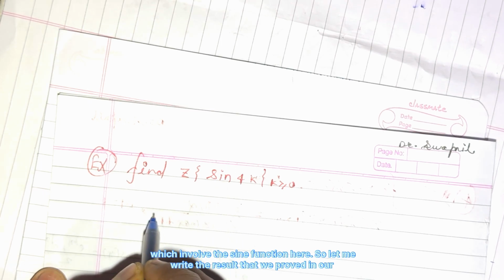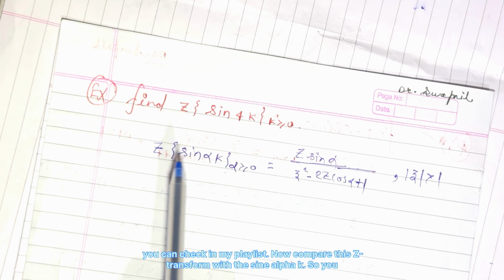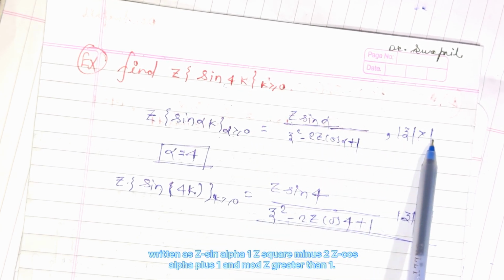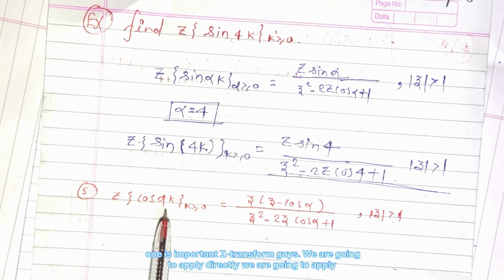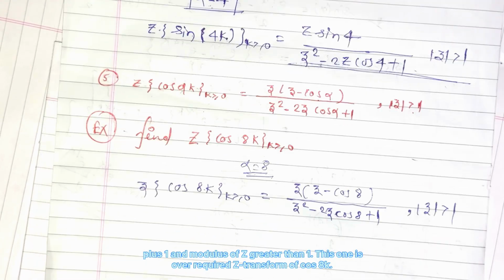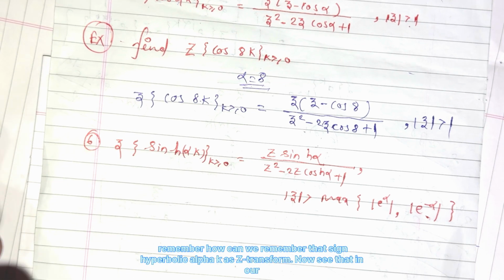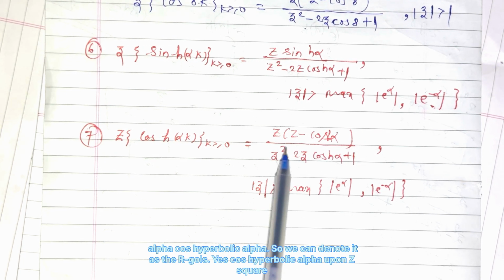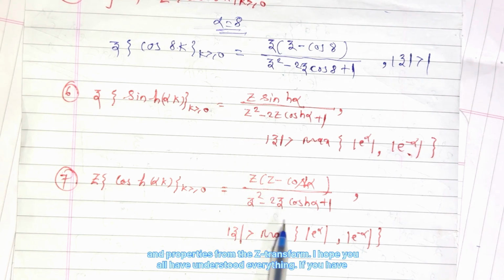Unit 2-Lect-Z7- Z-Transform and Sequence of Function: ENGG MATHS (M3) SPPU By Dr. Swapnil sir